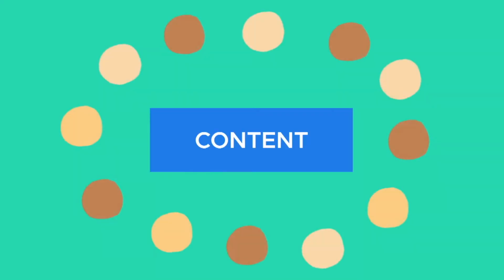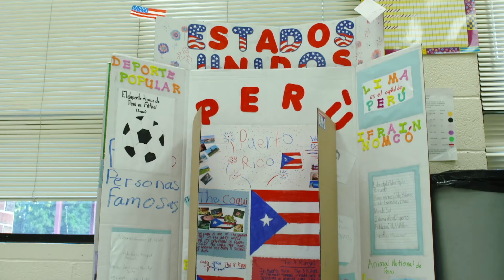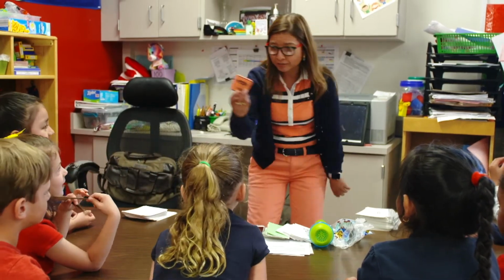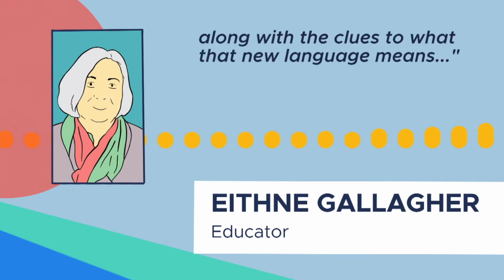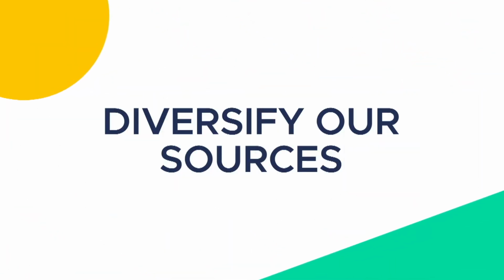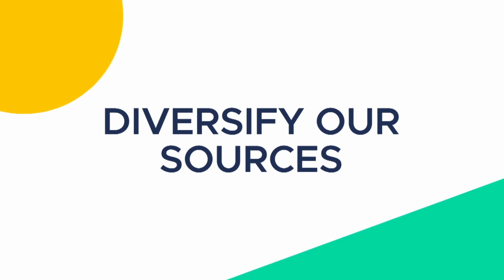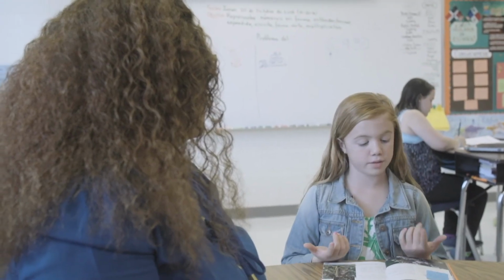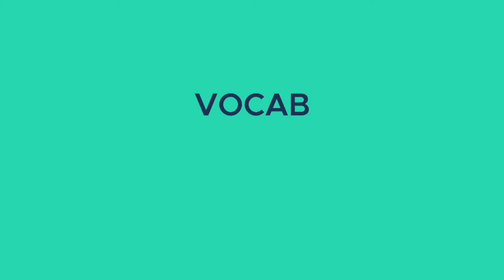Comprehensible Input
This video explores what comprehensive input is, why it's important and strategies for using comprehensive input in the classroom.

Participate Learning is a force for good that connects teachers and students through global education programs to foster human understanding and create peace around the world. Since 1987, we have partnered with schools and districts to provide cultural competency that prepares students to contribute to the world community and compete in the global marketplace.